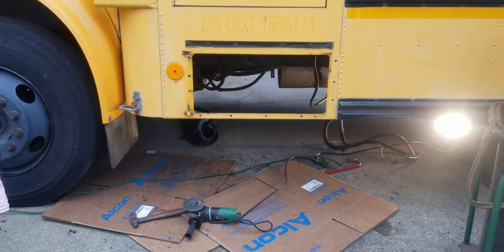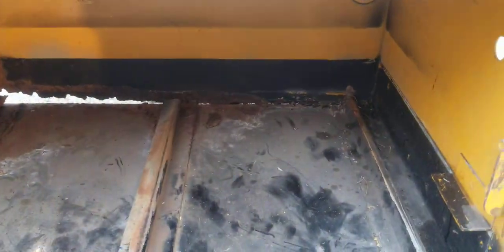238 Replacing a school bus battery box